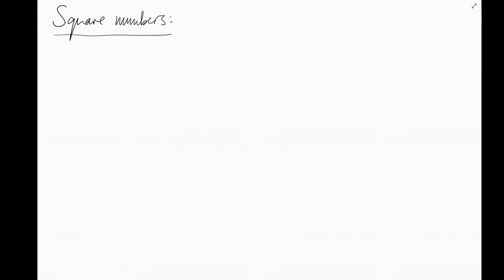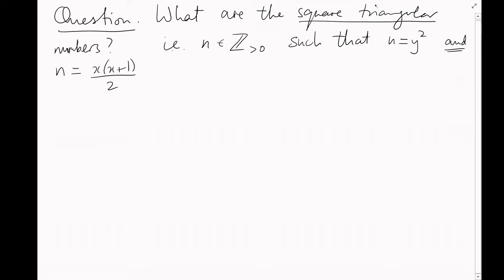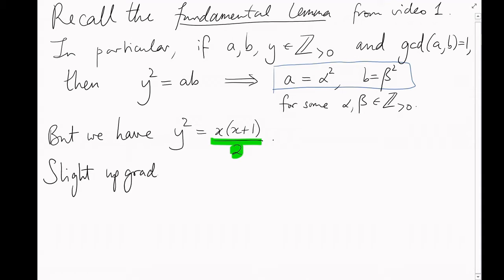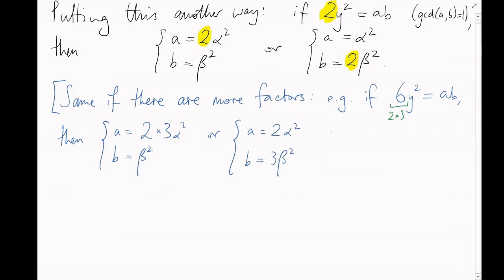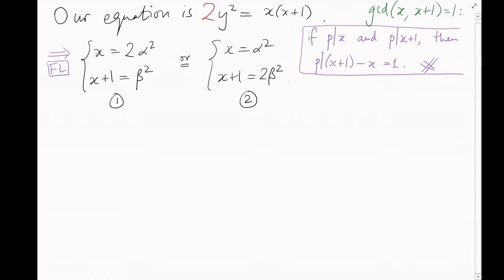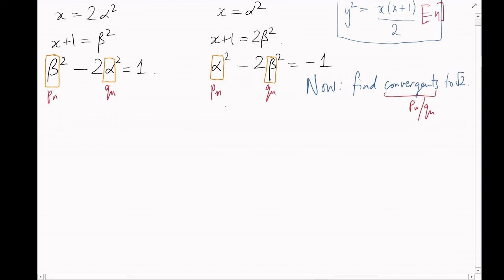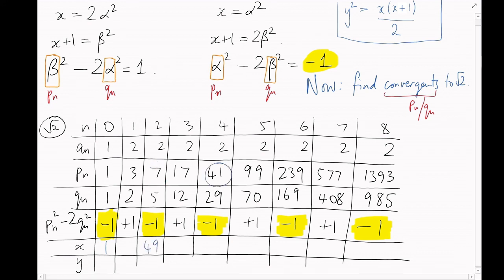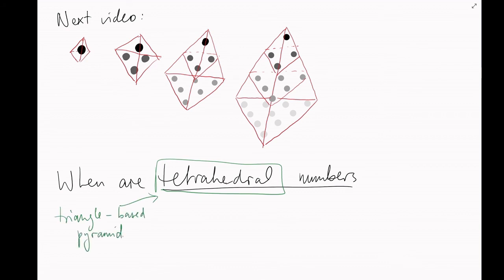[ANT08b] Square triangular numbers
Another application of Pell's equation.